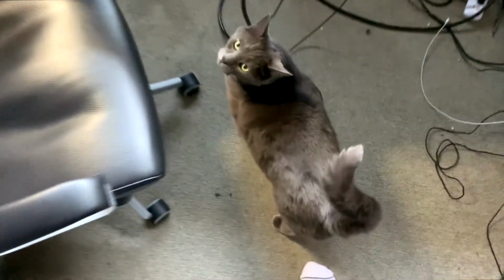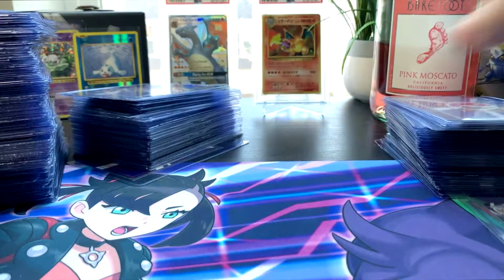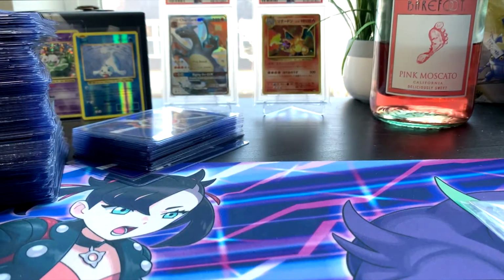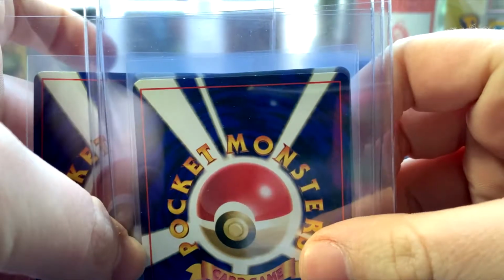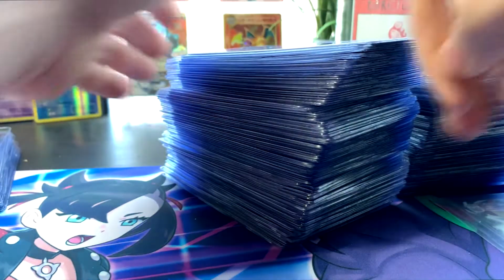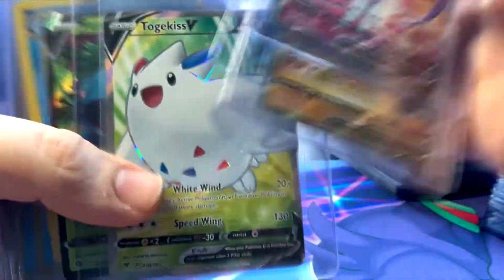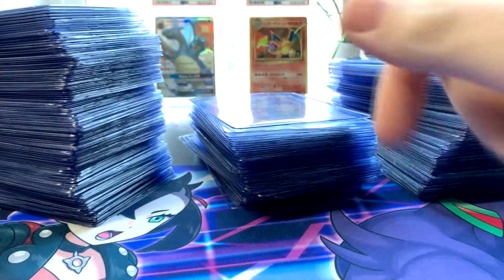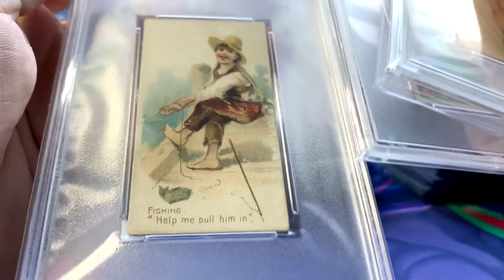Buying a $1,700 Japanese Pokemon Lot (Pokémon Flipping) CGC Submission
There’s a solid like two minutes of silence and that’s because my roommate was in the hallway and I’d rather die a million of the most painful deaths than let someone overhear me recording a video about Japanese children’s cardboard from the 1990s.